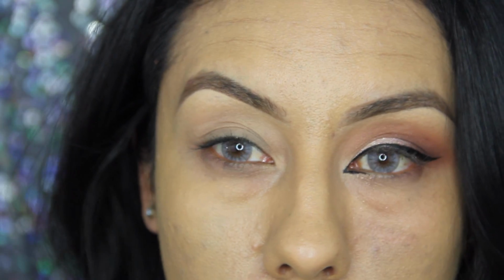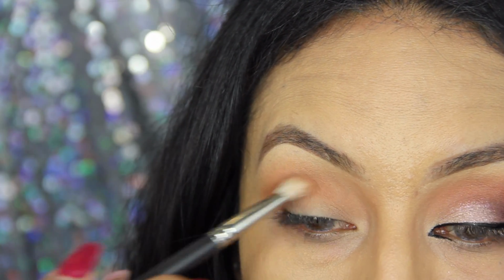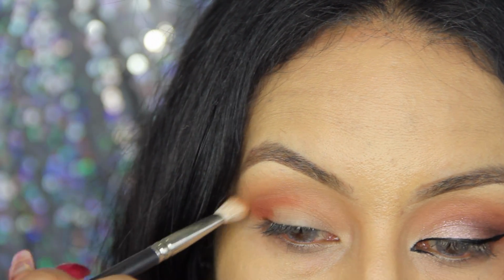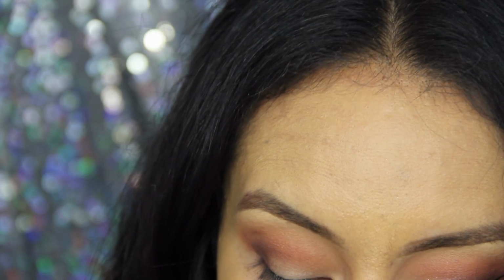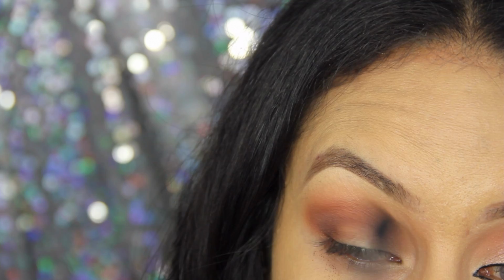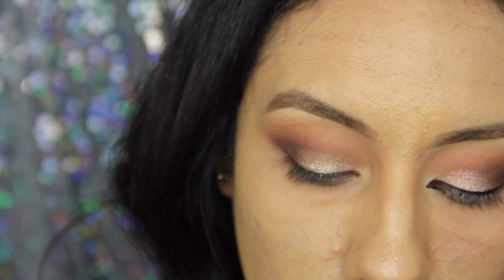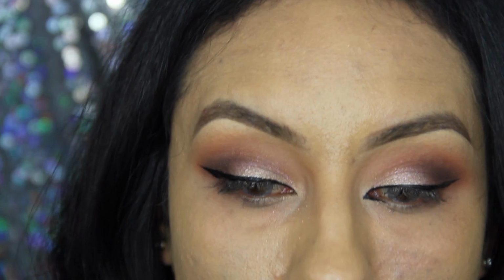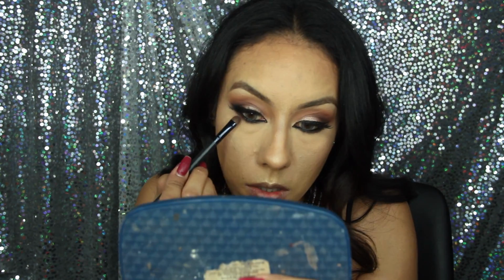AnastaciaBH Modern Tutorial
Thank you for your constant support. You can follow me on all my social medias, links are provided below. If you would like to see more of your favorite videos and would like to help with a  contributing to this channel, visit the fan funding  tab. Thank you!!